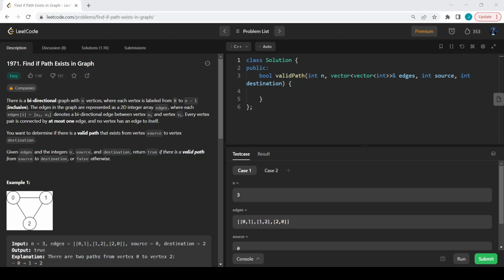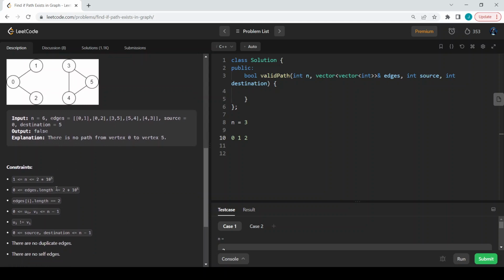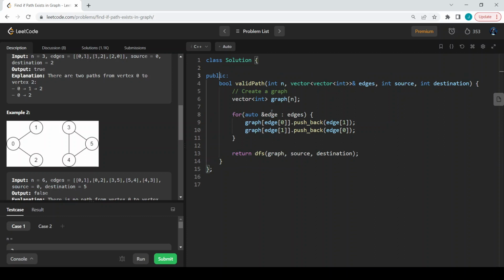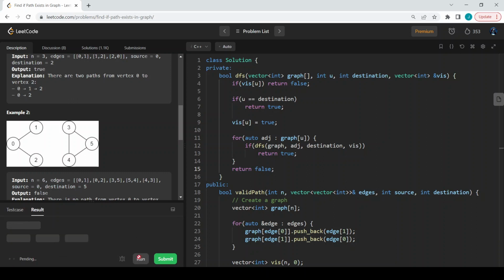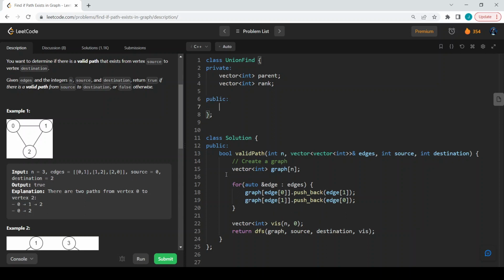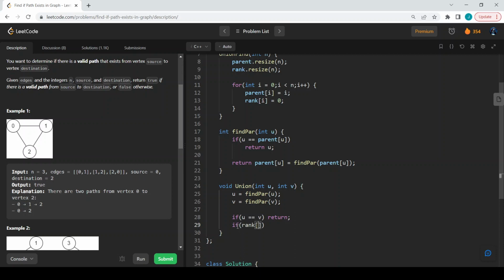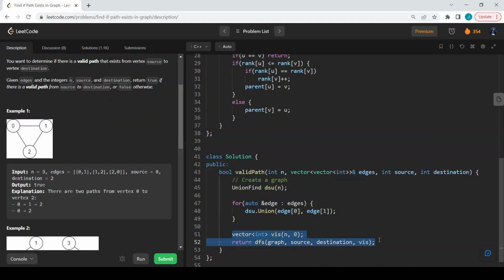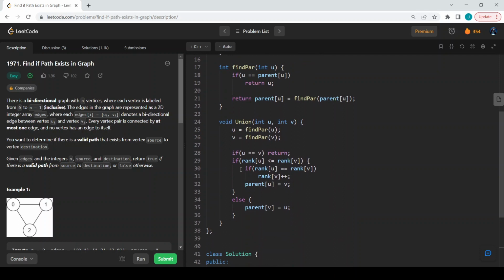1971. Find if Path Exists in Graph | DFS | UnionFind | TC - O(m⋅α(n)) | SC - O(n) | Optimized